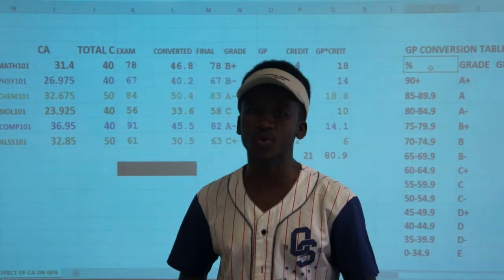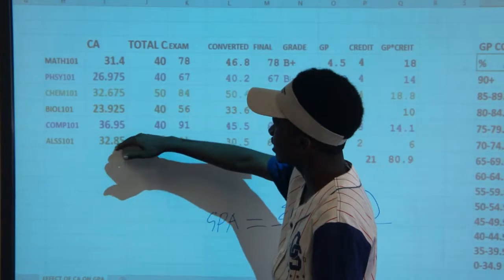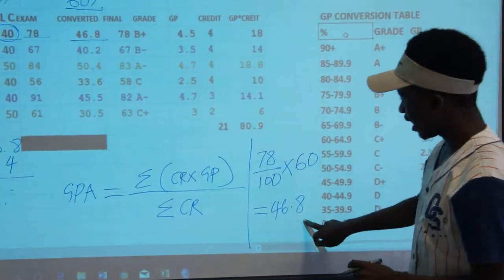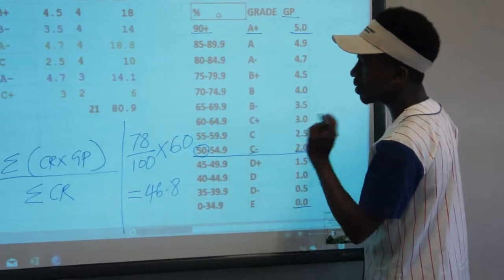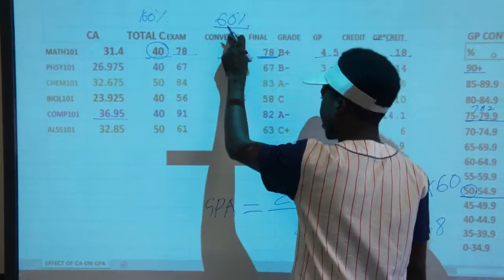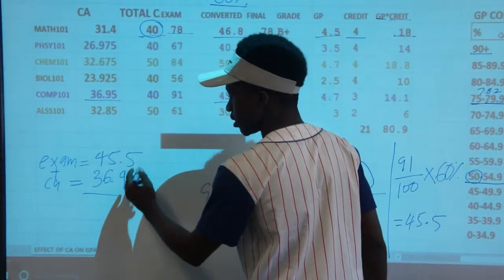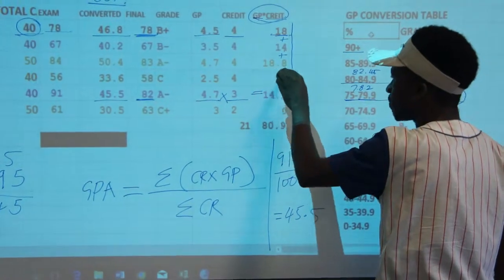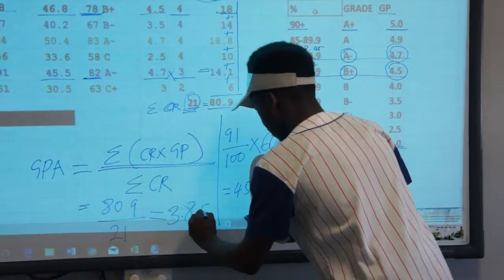GPA Calculation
grade point average calculation in 5 point scale. BIUST.